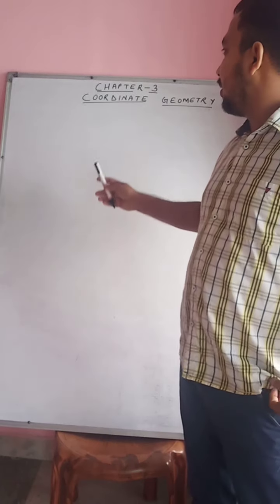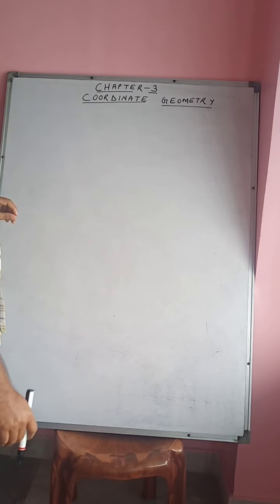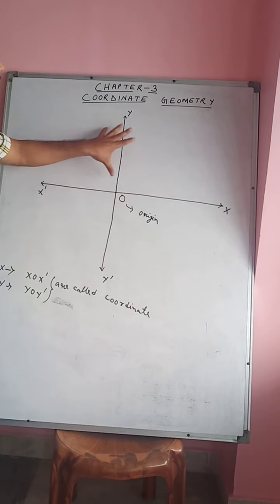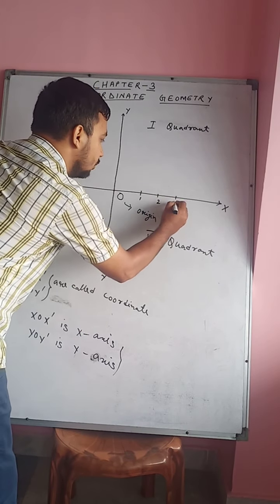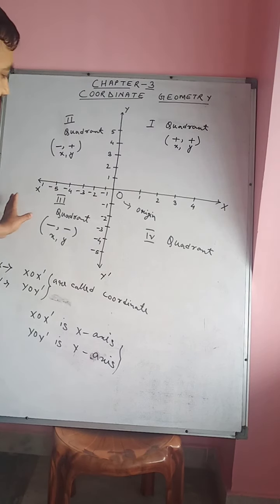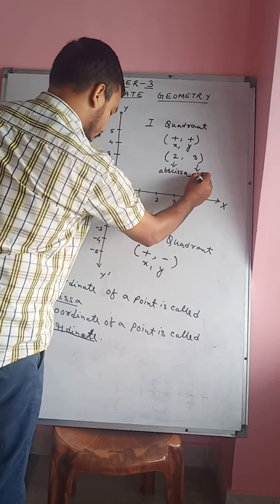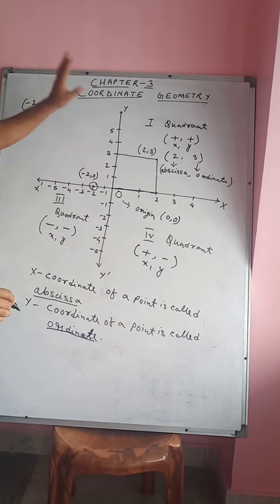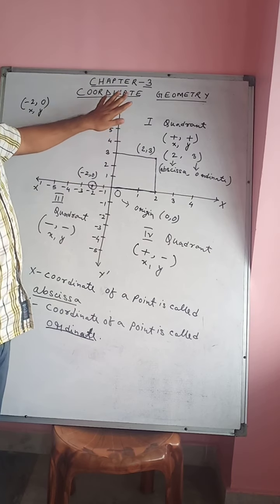Coordinate Geometry class IX